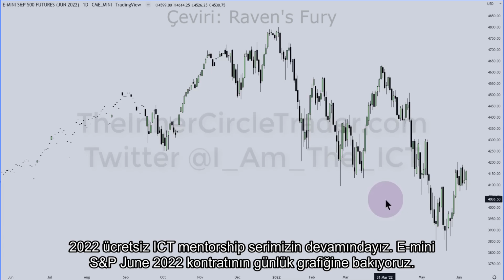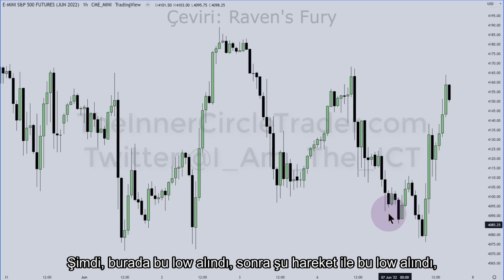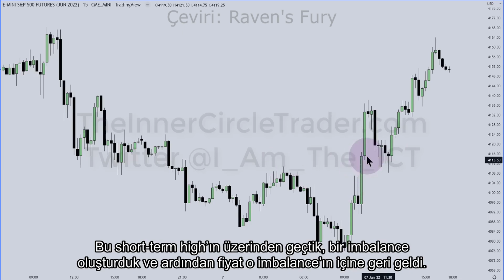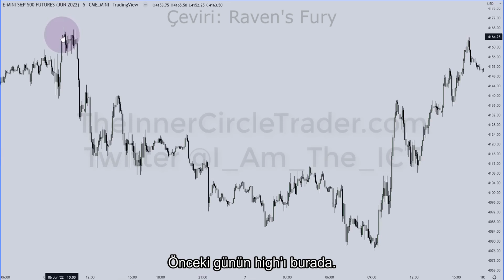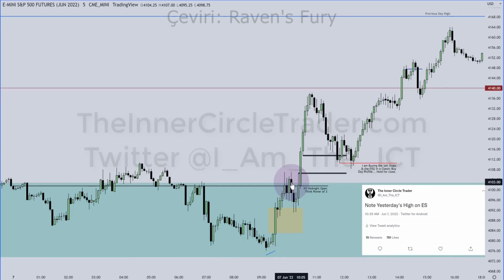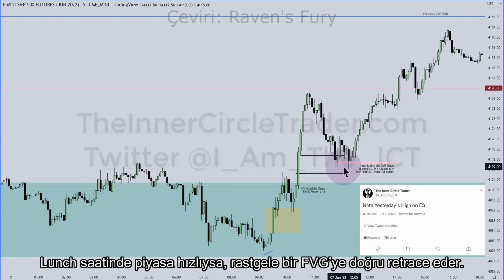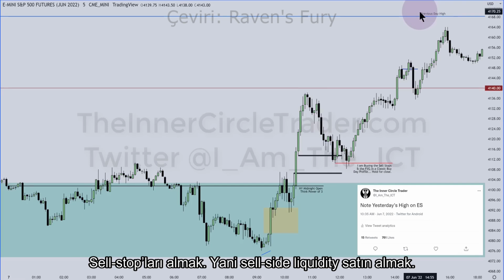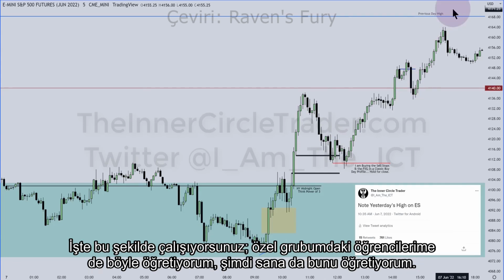ICT 2022 -38- Intraday Profiles & Daily Range (Türkçe Altyazılı)